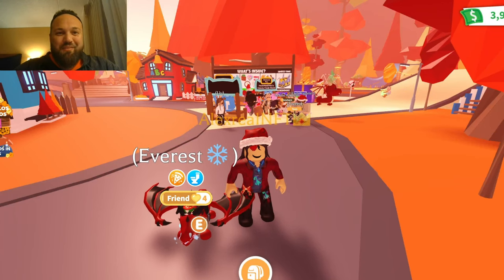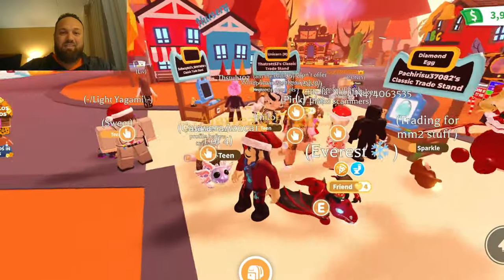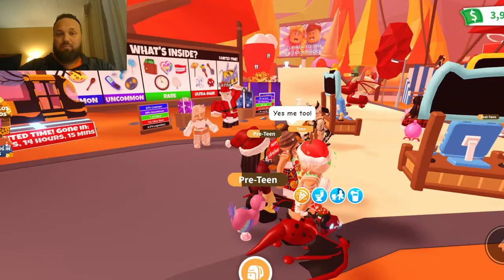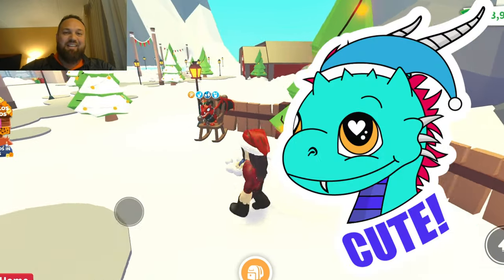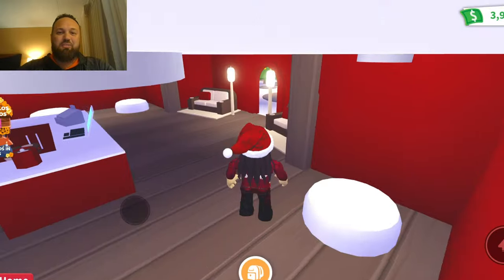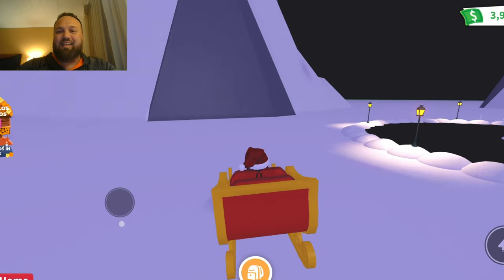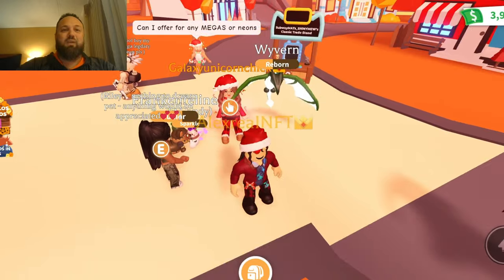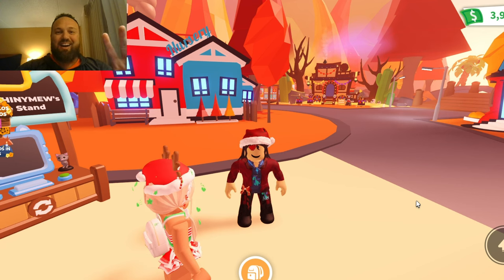How To Play Like a Pro in Adopt Me & Winter Land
I will show you how to play adoptme like a pro. adoptmeroblox has released the new pet needs update and I will show you how to experience the game like a pro. This adoptmeupdate is awesome but the view can get cultured so I show you how to clean it up and playadoptme like a pro.

I will do a fun adoptmebuilds tour of a fun winter wonderland @Fizzy-Blox built as part of this gameplayvideo in roblox